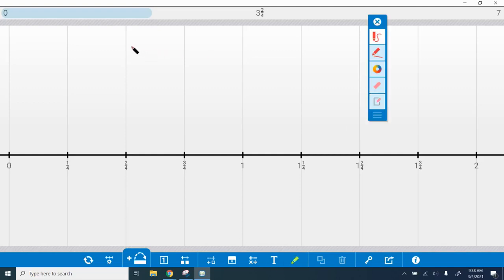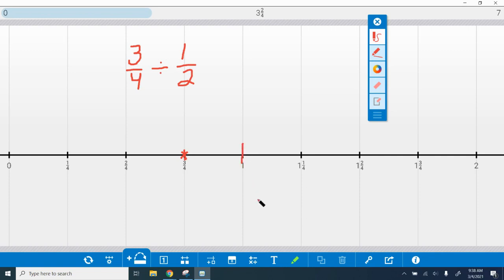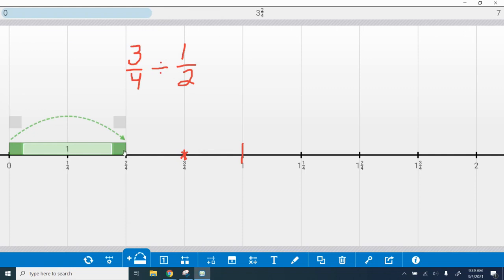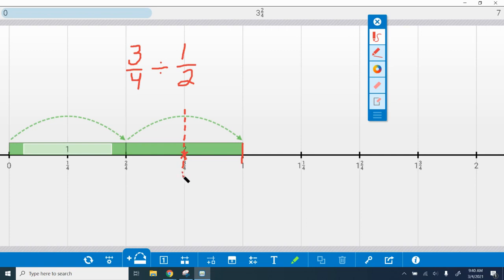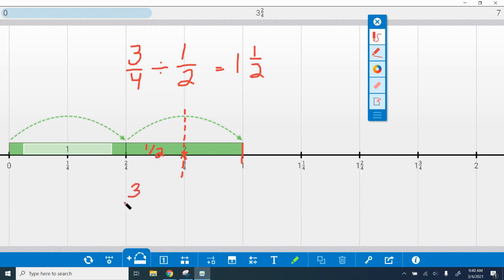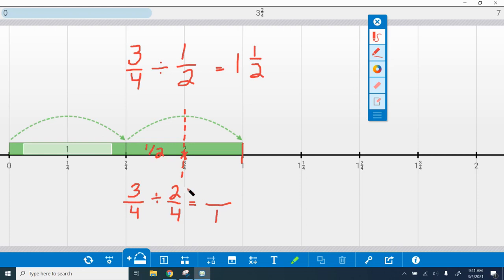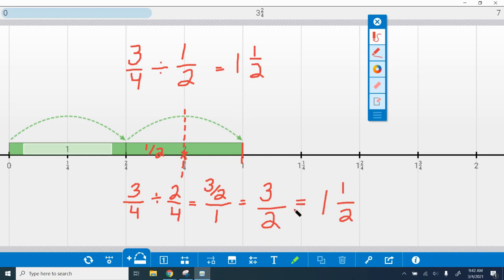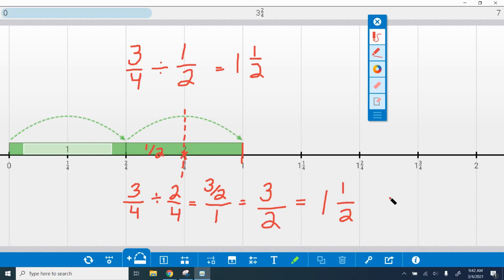Fraction Division on a Number Line with Common Denominator Notation Instructional CRA Video 3